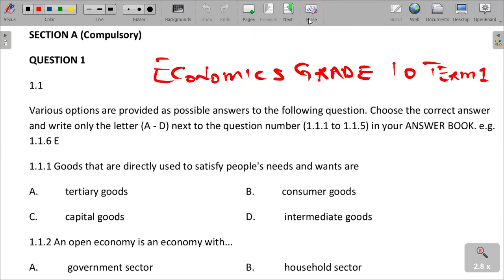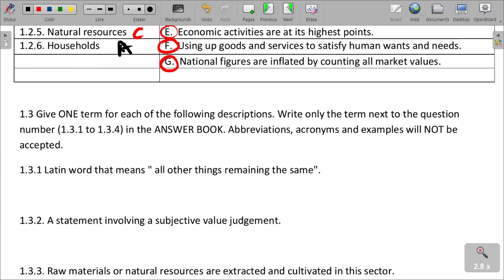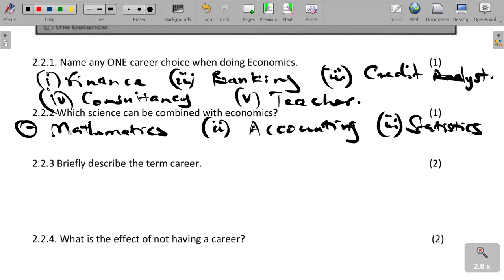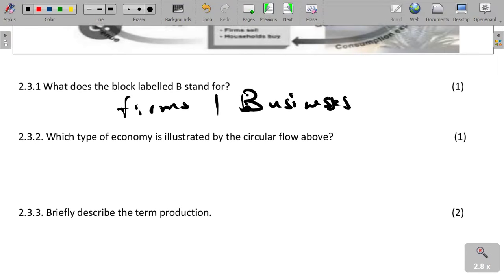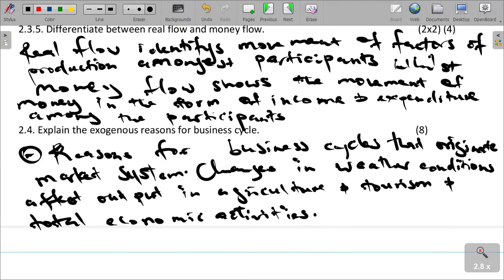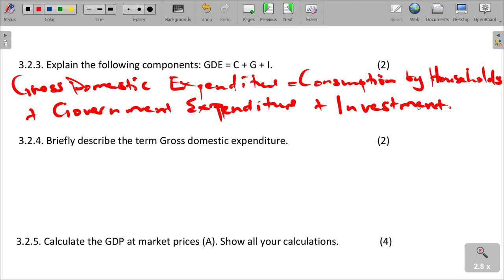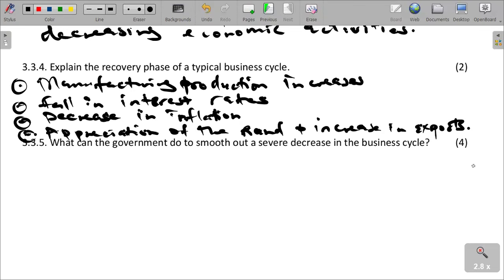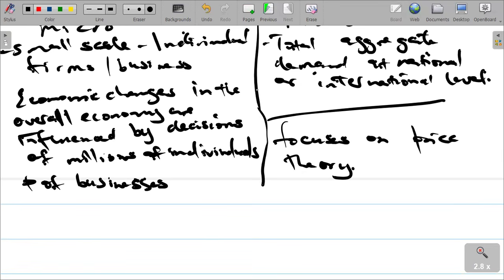Economics Grade 10 - Term 1 :March Test Controlled Paper.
Economics Grade 10 - Term 1 :March Test Controlled  Paper & Memo Revision Guideline.